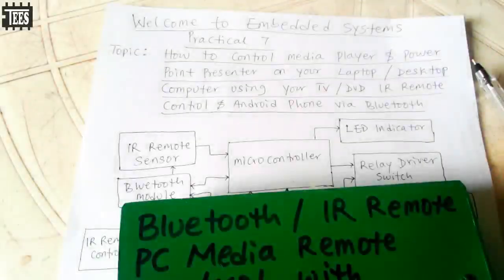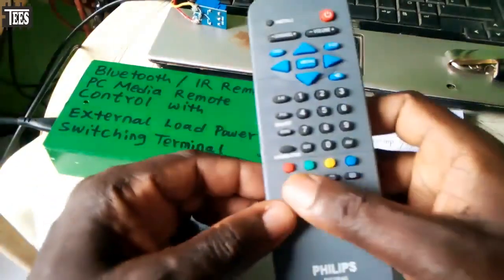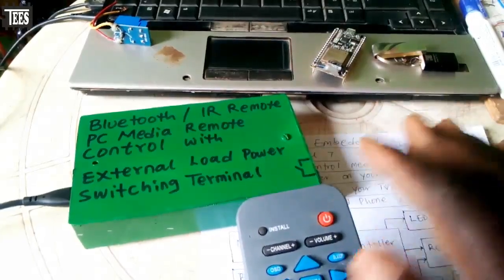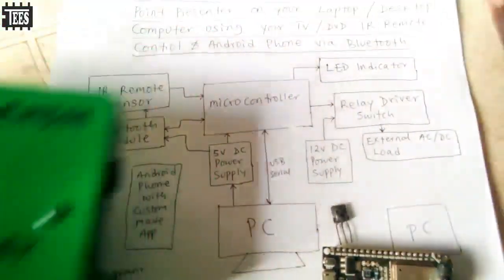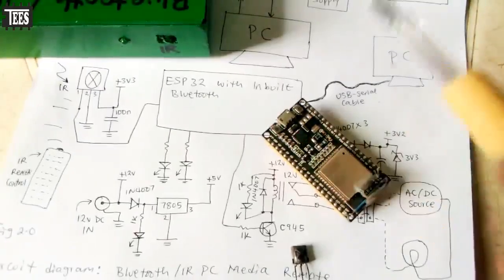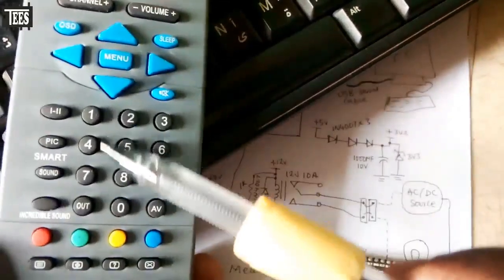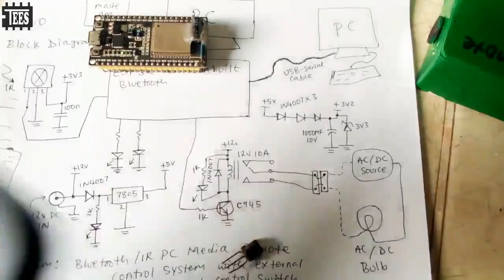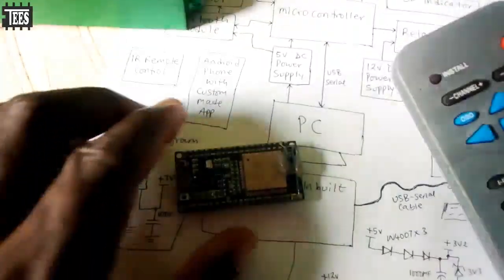Embedded Systems Practical 7. How to control media on PC using TV / DVD IR remote control.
How to control media player & power point presentation on computer using TV / DVD IR remote control & Android phone via Bluetooth.